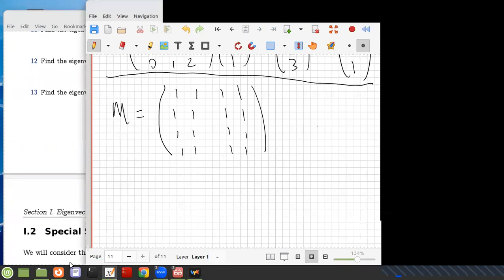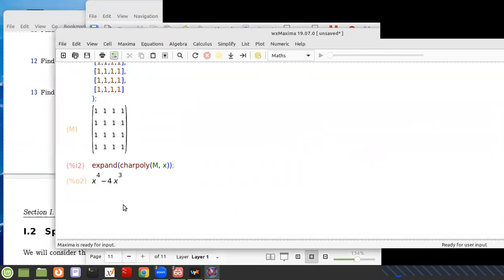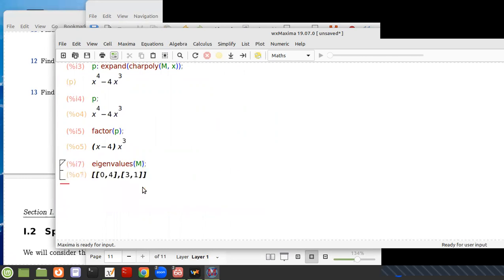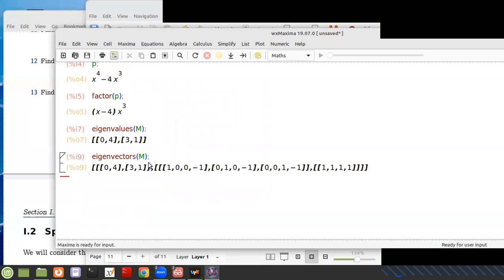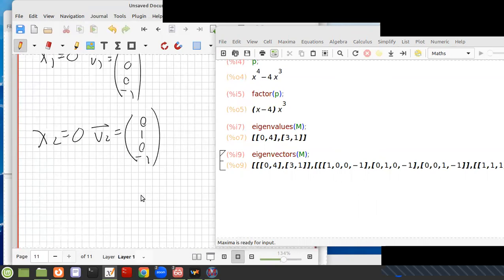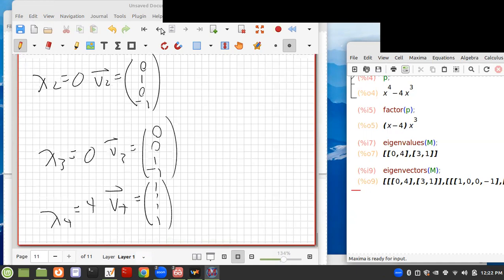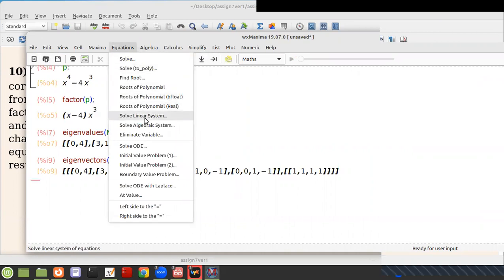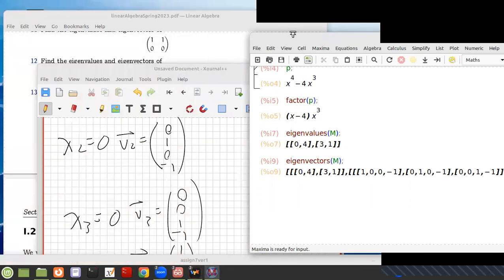PartG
Part G: April 25